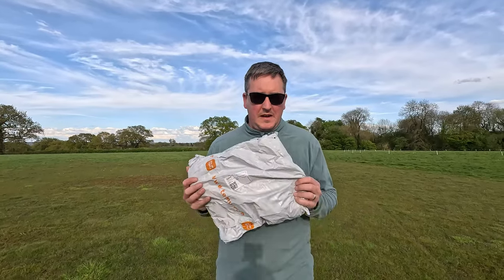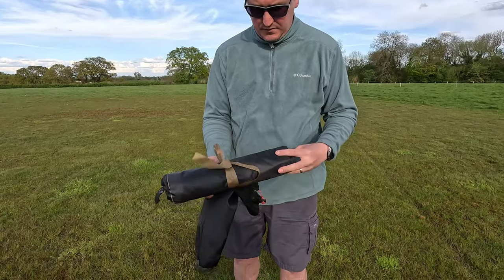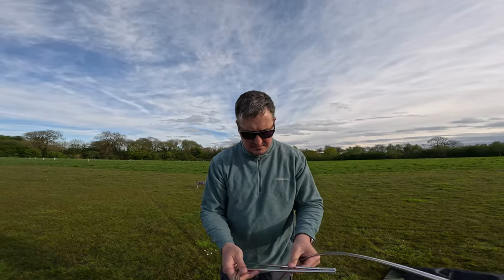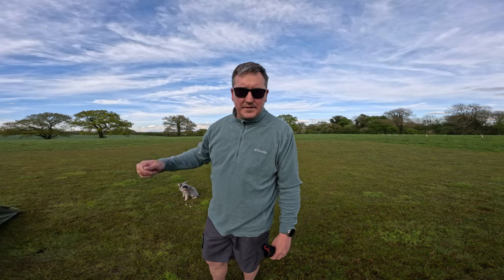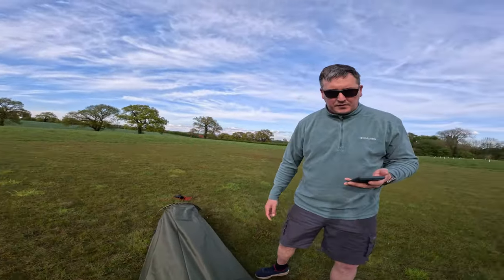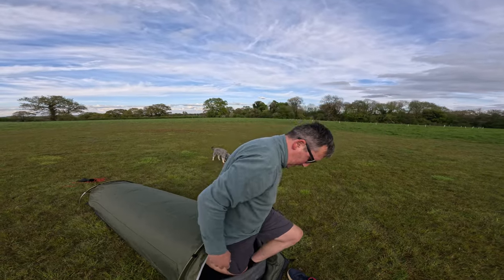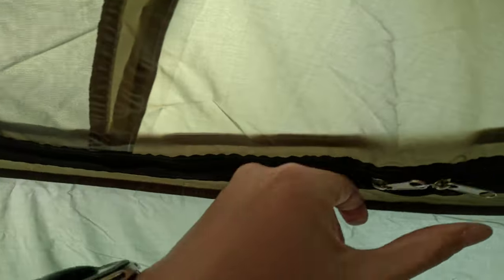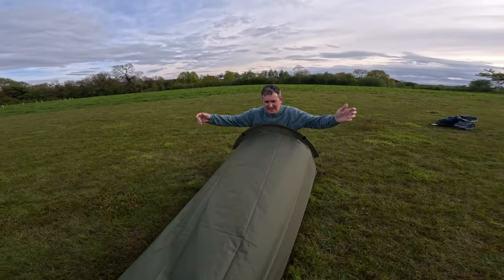1st look at this cheap 1 man coffin style tent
This week i take a look at a new tent i've brought from Temu, it was "too cheap not too". This will be ideal for stealth camps and for camps where i need to keep  a low profile or where there are no trees to hang in.